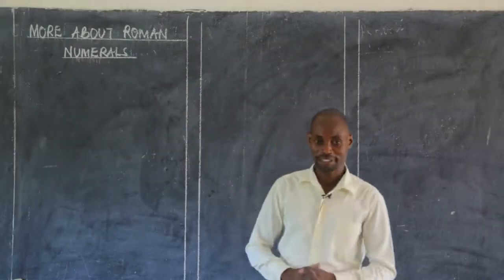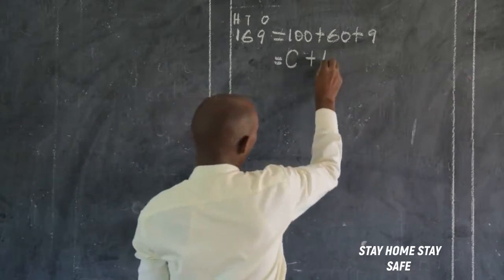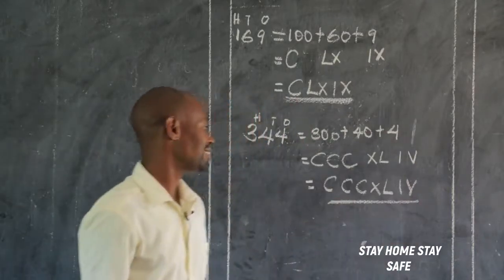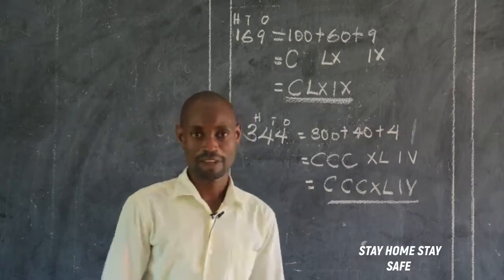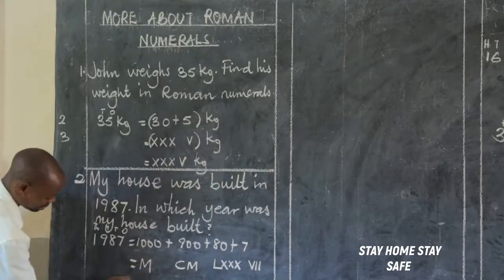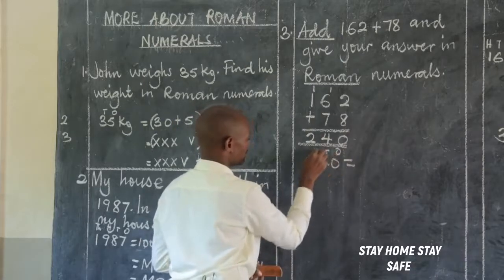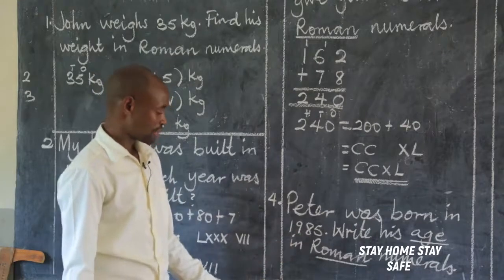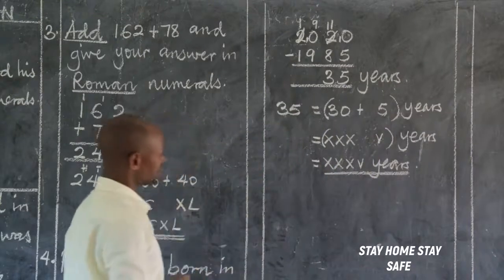Emmanuel P 5 Math 2